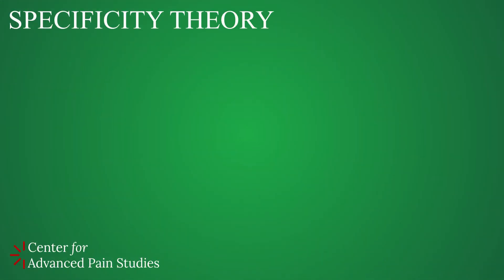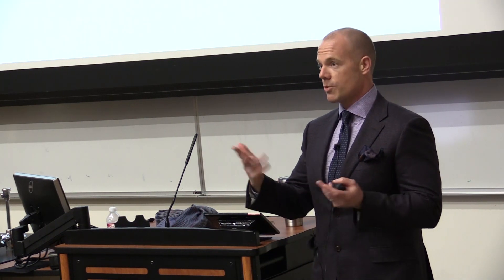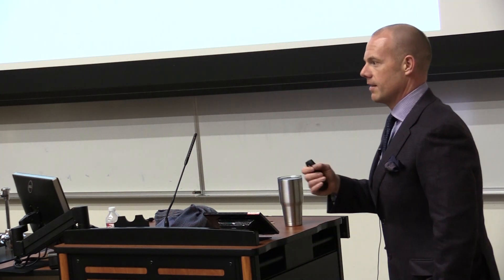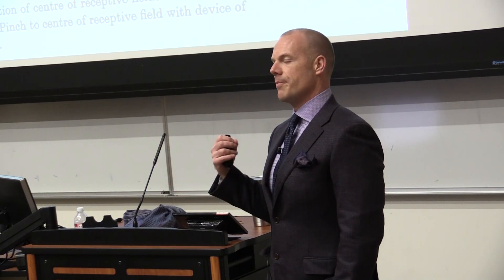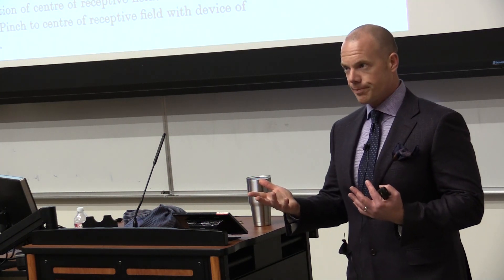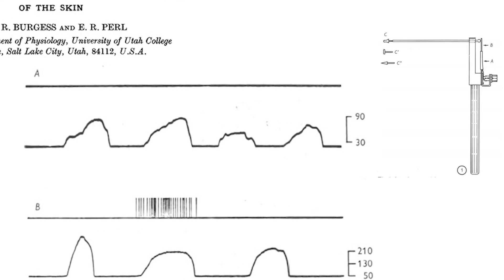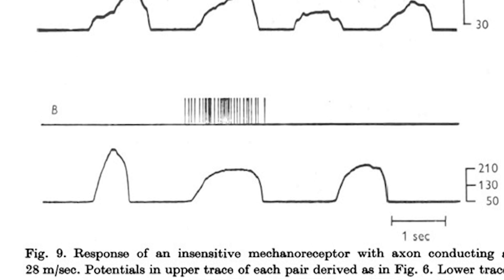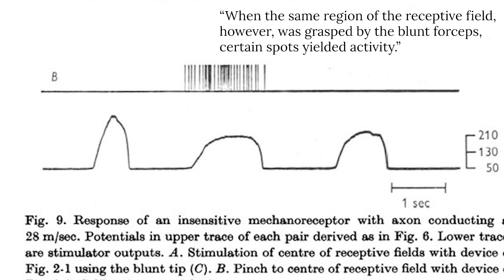Intensity Theory vs Specificity Theory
Dr. Ted Price explains how Dr. Ed Perl's work helped shed light on the debate between the intensity theory vs the specificity theory.